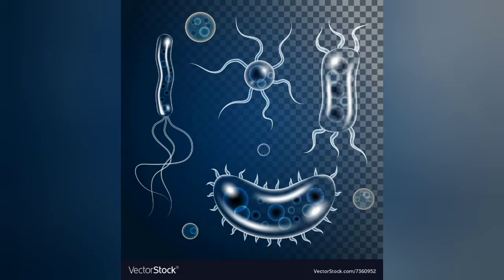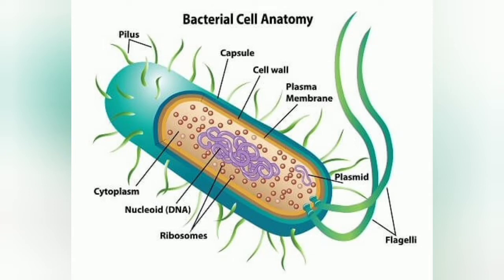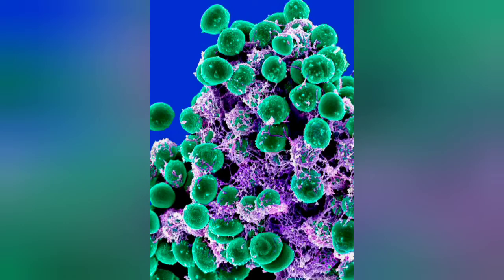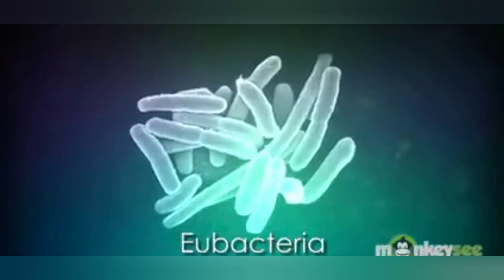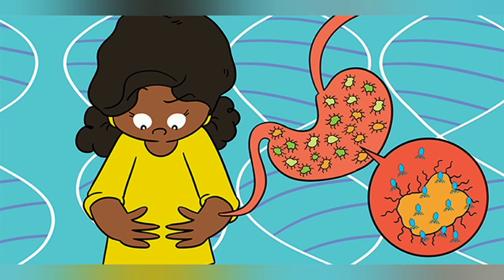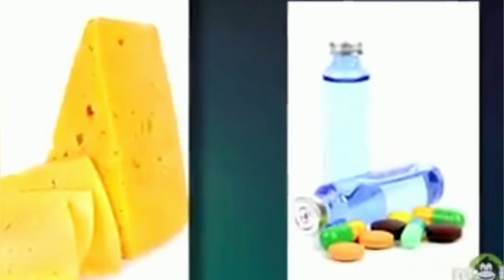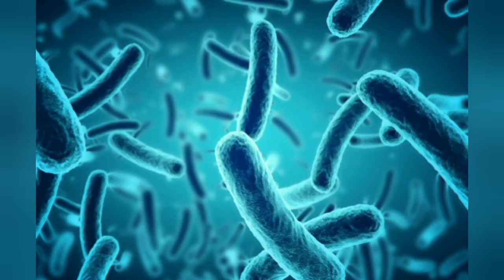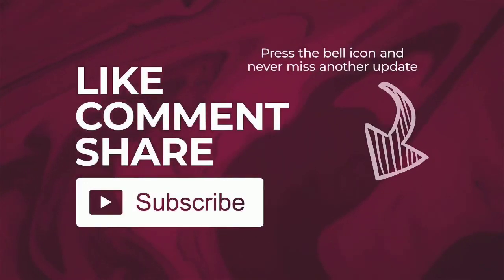Lecture 20 Bacteria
Bacteria- size and it's types.
SIMMI(Smart India multi-management institute) foundation is a non-profit organization that envisions developing a society based on legitimate rights, equity, justice, honesty, social sensitivity, etc. We look forward to alleviating poverty and enhance the dignity of the poor in the world by addressing basic, but neglected issues of the poor.